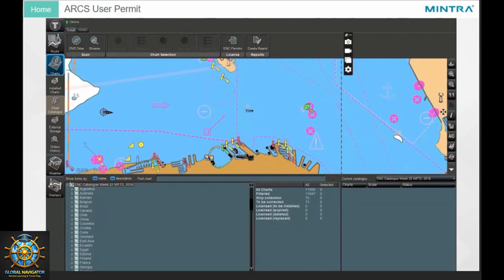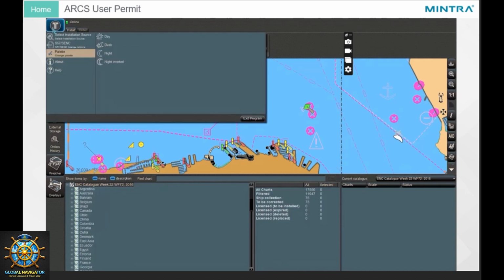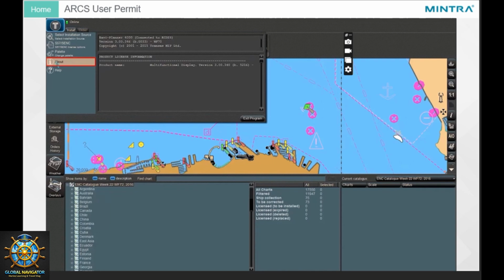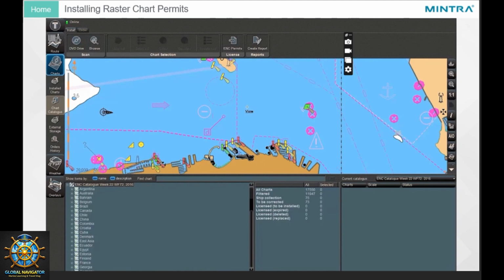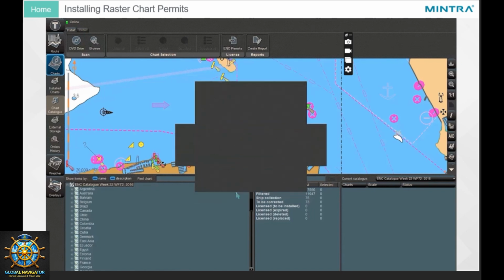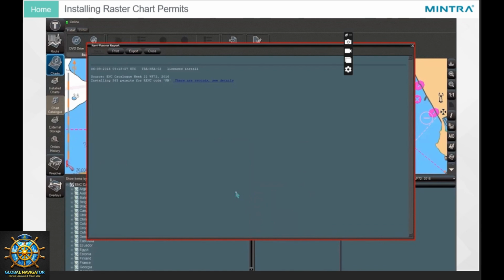How to Order & Install RNC in Transas ECDIS | Step-by-Step Guide